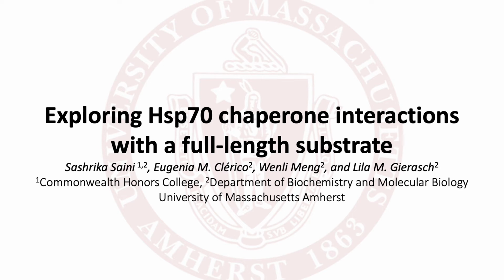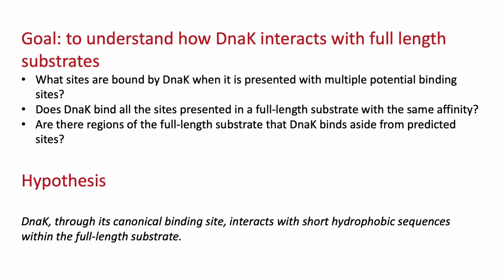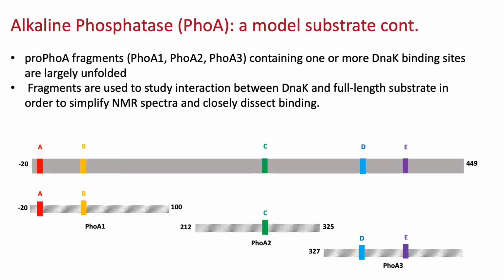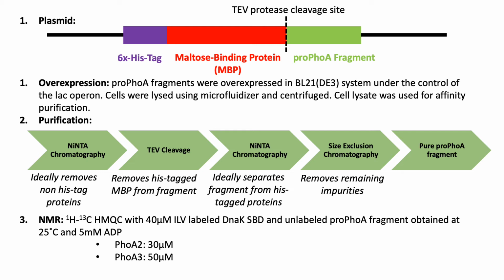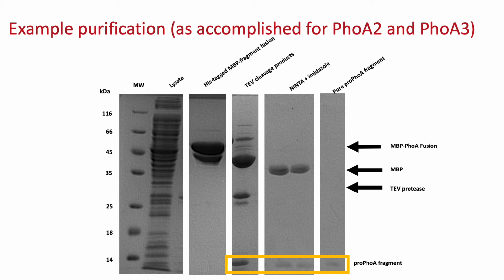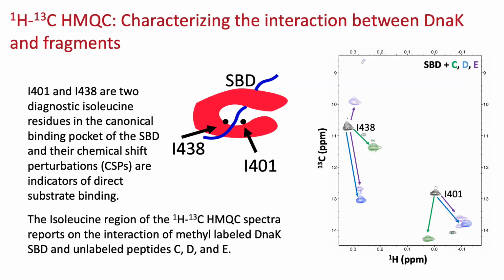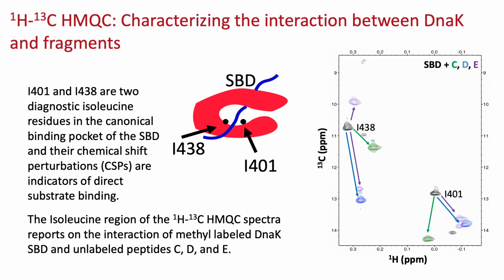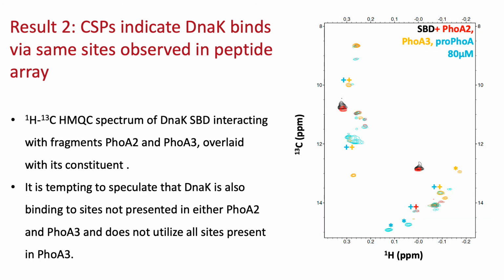Exploring Hsp70 chaperone interactions with a full-length substrate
Molecular chaperones play a key role in maintaining cell proteostasis by ensuring protein quality control and health of the cellular proteome. Heat shock protein 70s (Hsp70s) are a diverse class of evolutionarily conserved chaperones that interact with nascent polypeptide chains, prevents proteins from misfolding, and aids in protein transport1. Despite extensive research that reveals a selective promiscuity between the Hsp70 substrate binding domain (SBD) and client proteins, there is a paucity of data on the interaction of Hsp70s with full-length substrates. In order to investigate this interaction, we chose to study the E. coli homolog of Hsp70, DnaK, in conjunction with the precursor of alkaline phosphatase (proPhoA). proPhoA has been shown to be a stable endogenous substrate of DnaK4, and contains five predicted DnaK binding sites2. We are presenting these binding sites to DnaK as large fragments (~100 residues long), to emulate interaction with a full-length substrate. Each fragment containing 1 to 2 binding sites is being studied using biophysical techniques and NMR spectroscopy to elucidate the mode of chaperone binding to a full-length substrate, the mechanism of binding site selection on a substrate containing multiple potential sites, and the structural basis of interaction between the chaperone and its respective binding sites on a full-length substrate.